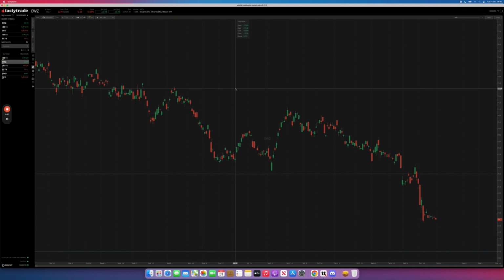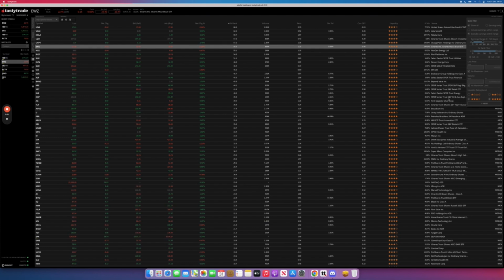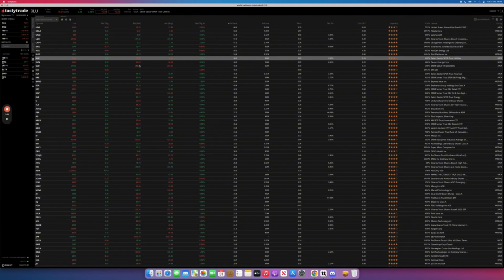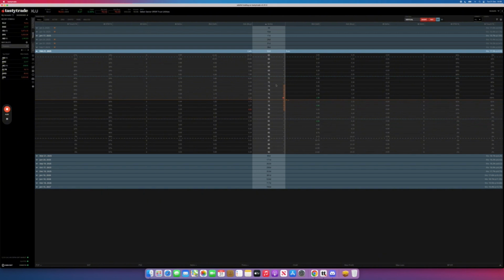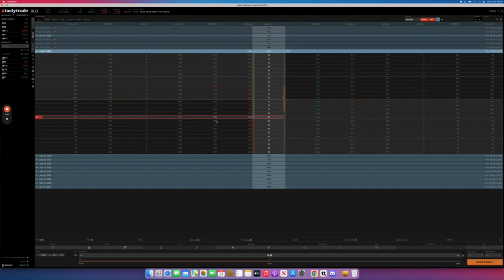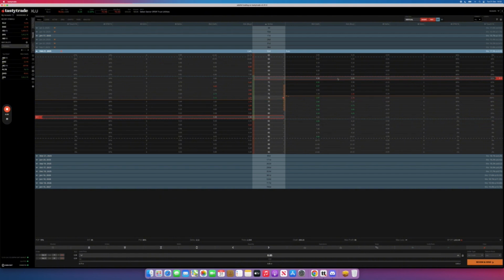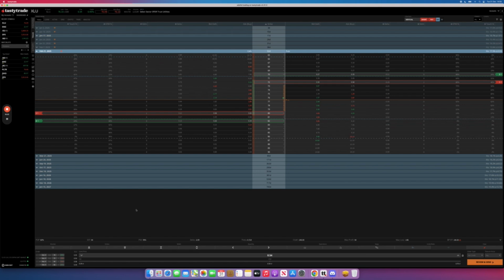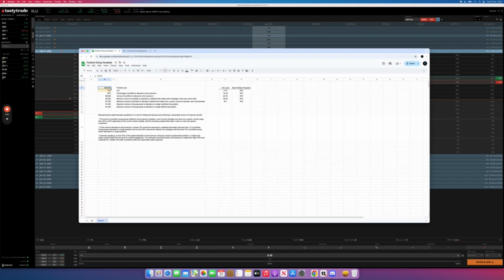What's the ONE Secret Market Analysis Trick You're Missing?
Open a TastyTrade Account Want to uncover the hidden secret to dominating your competition and making data-driven business decisions? In this video, we'll reveal the ONE market analysis trick you're missing that will give you a competitive edge in the market. From identifying untapped opportunities to understanding your target audience, this game-changing technique will revolutionize the way you approach market research. Whether you're a seasoned marketer or just starting out, this secret trick will help you make informed decisions and drive business growth. So, what are you waiting for? Watch now and discover the secret to staying ahead of the curve!